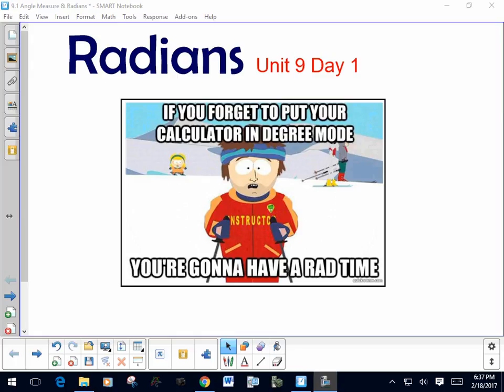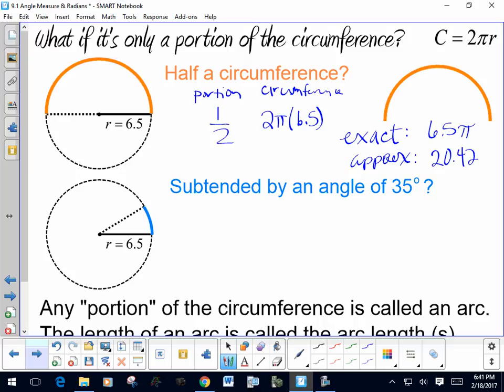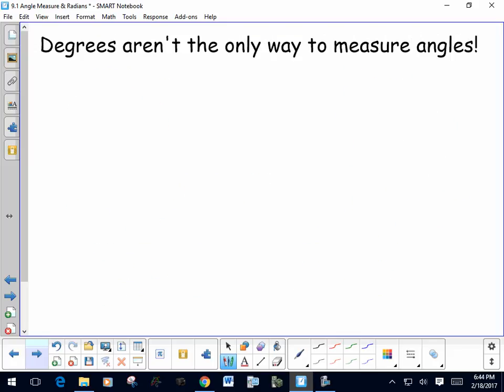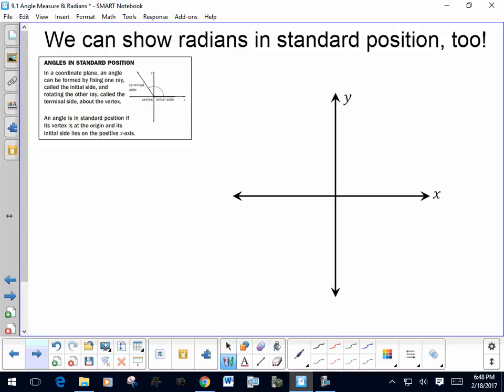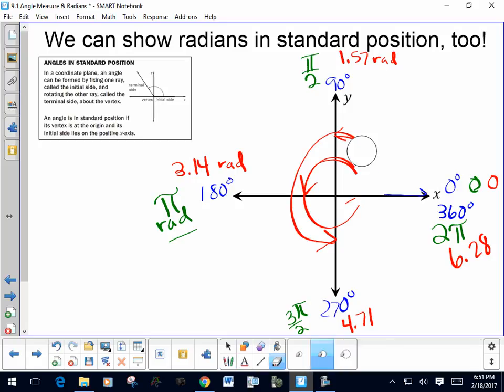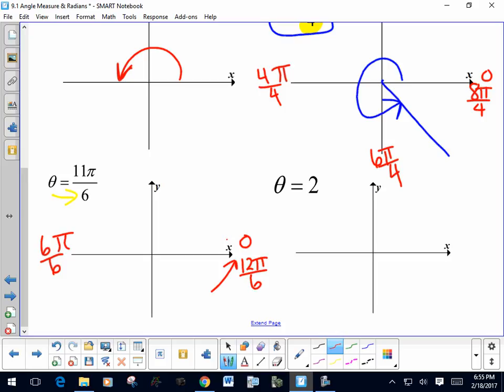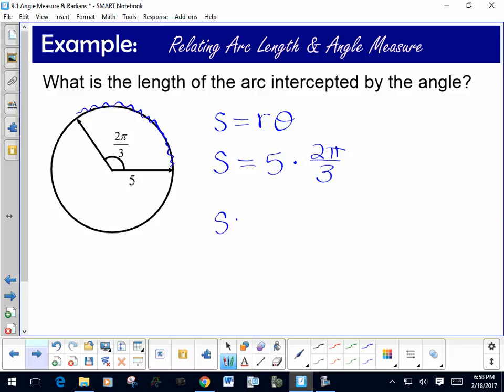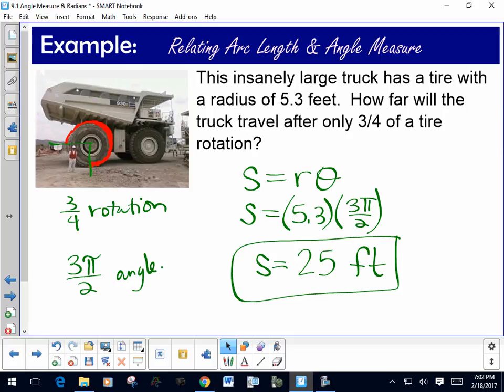Math 3: 9.1 Video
Intro to Radians  (with arc length)